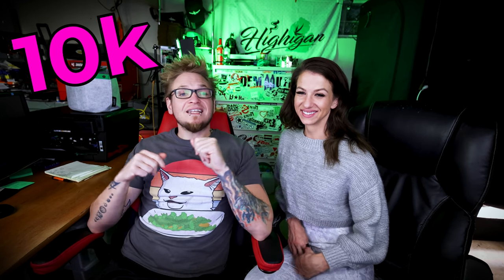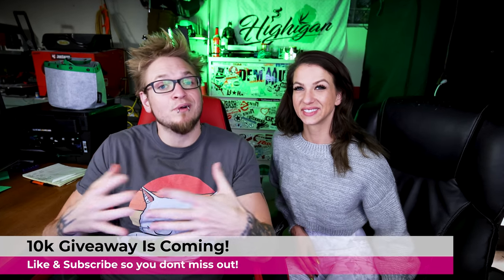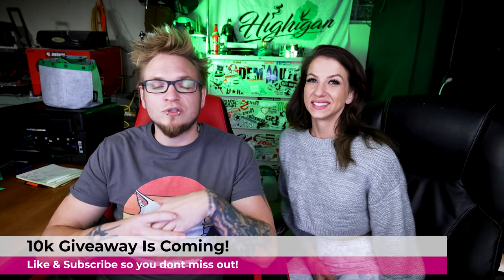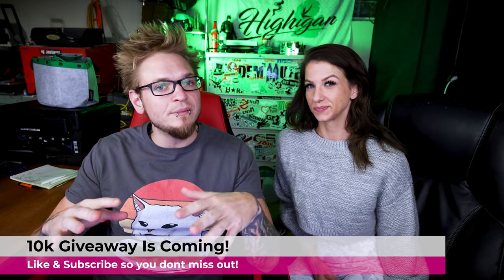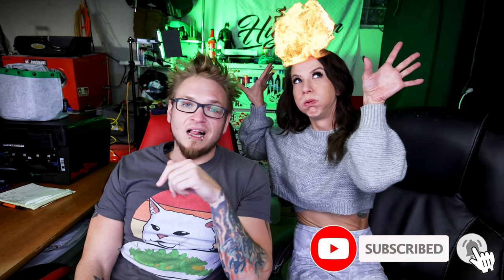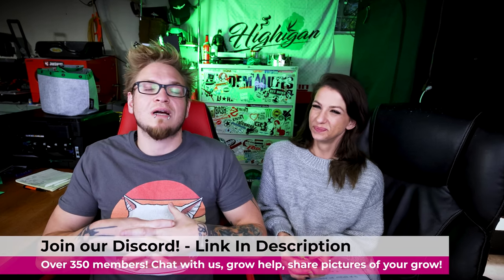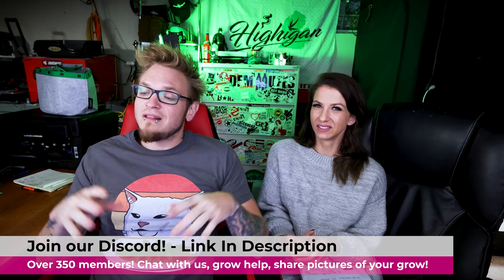Seedling & Germination Methods For Beginners!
Today we talk germination, seedlings and watering methods we are currently doing for early stages of auto life! What are your "go to" methods! Share with us below so we can all learn and grow together! 🙏💚 Thank you for 10k fam!

Join Our Highigan Members For Exclusive Content, Photos, Discord Access, Early Access Videos, Member Badges, Custom Emojis And So Much More!

Viparspectra Light Discounts:
XS Series High End Lights
Save 10% On XS1000: "yt10highigan"
Save 5% On XS1500/XS2000/XS4000: "ythighigan"
Amazon US

Pro Series use code "ProHighigan"
Amazon US:

**Tent Setup**
Bloom Plus BP2500
VivoSun 2x4 Tent
AC Infinity Exhaust
Carbon Filter
3gal Fabric Pots
AC Infinity Cloudlab 422
Viparspectra P1000